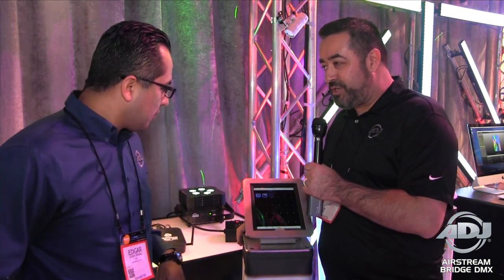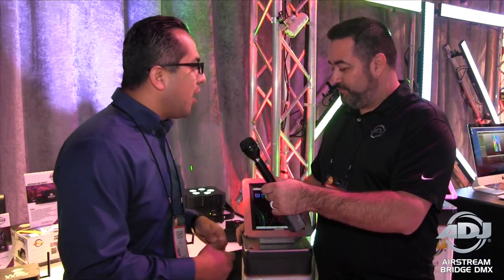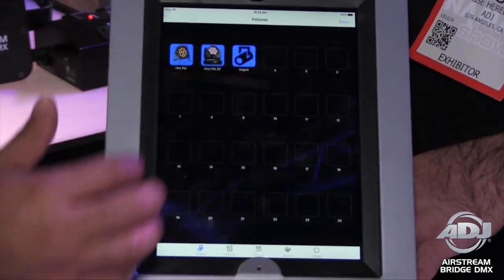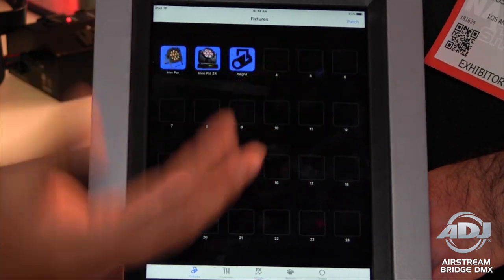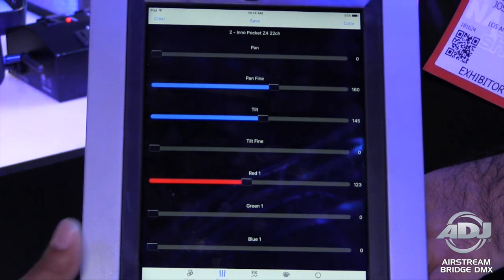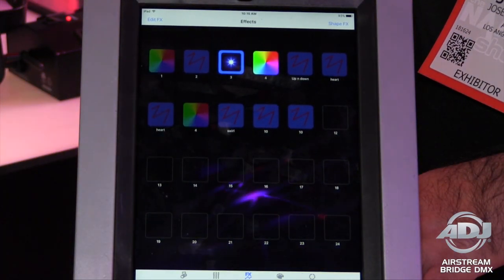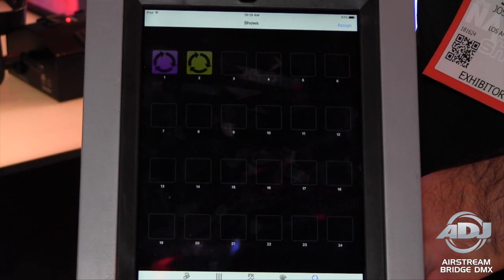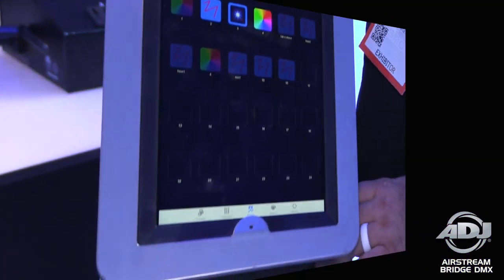ADJ Airstream DMX Bridge "First Look" at NAMM 2016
The ADJ Airstream DMX Bridge is a Wifi interface that works with Airstream DMX App to control DMX products through WiFLY wireless DMX or a hardwire connection via 3-pin XLR. Download the Airstream DMX App for iOS devices in the App store.